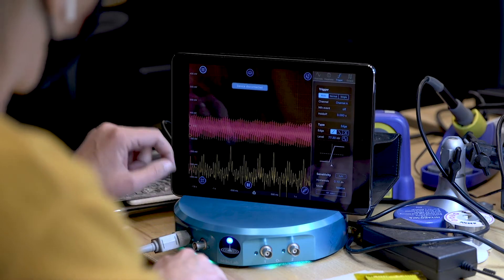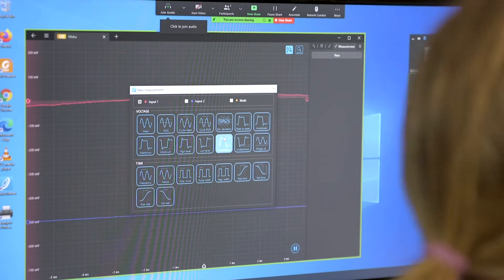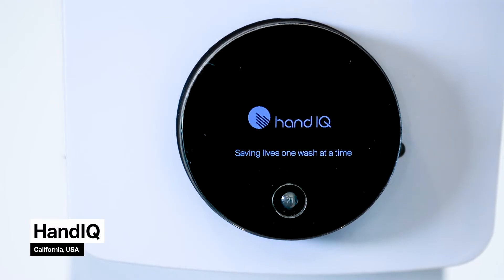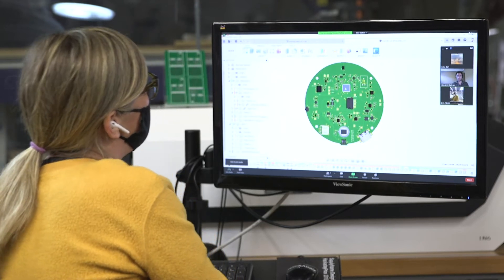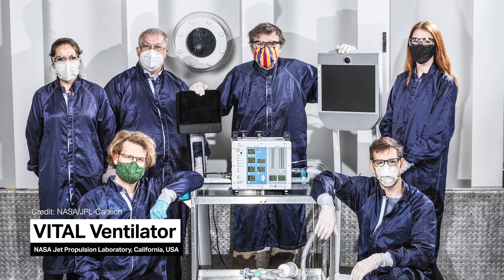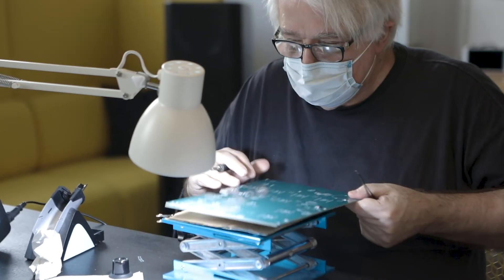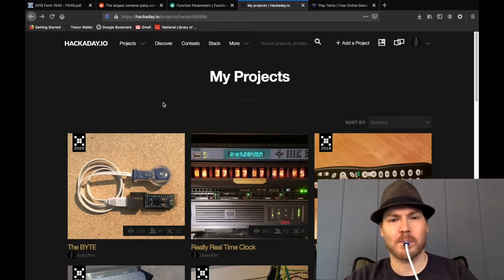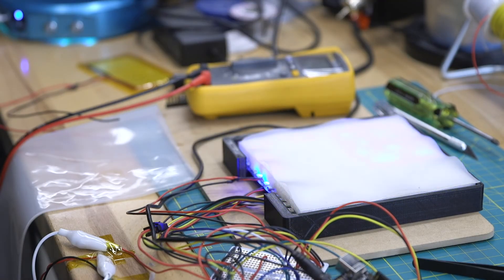Liquid Instruments x SupplyFrame DesignLab: 2020 Projects Review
2020 changed the way we work, learn, and innovate. The Supplyframe DesignLab made the most of remote collaboration and delivered on some exciting projects with a little help from Moku:Lab.